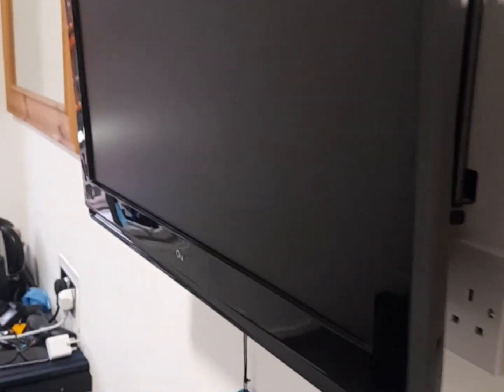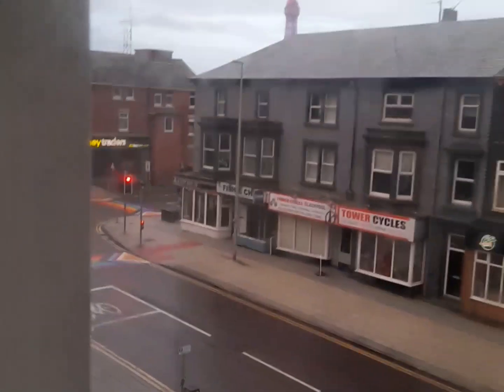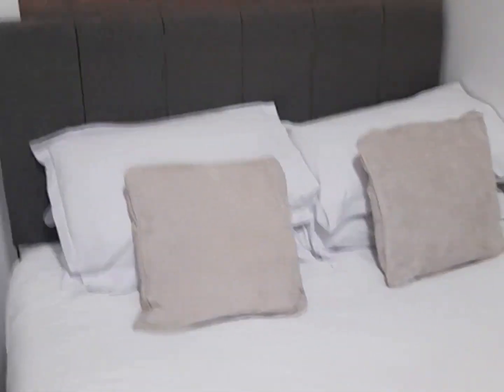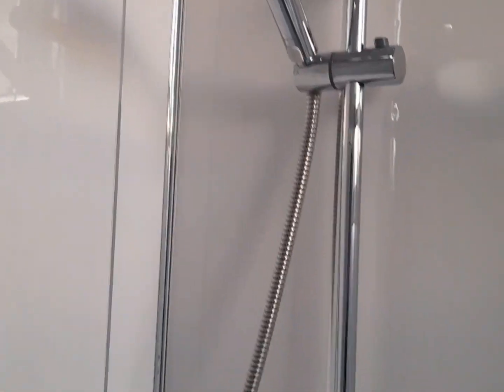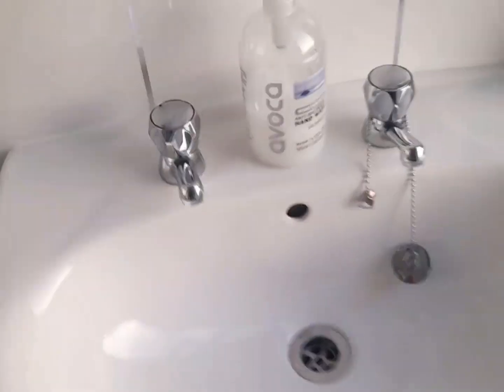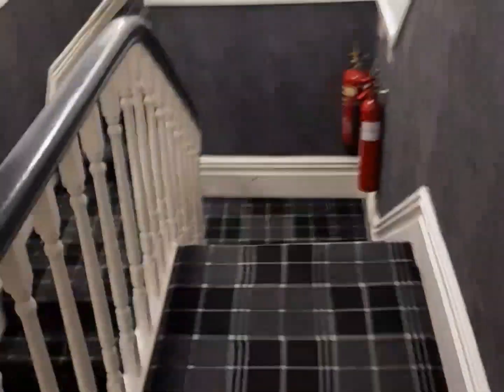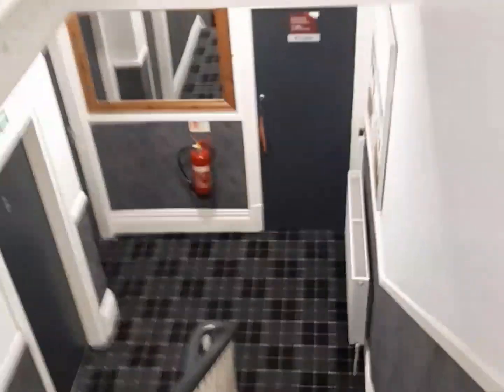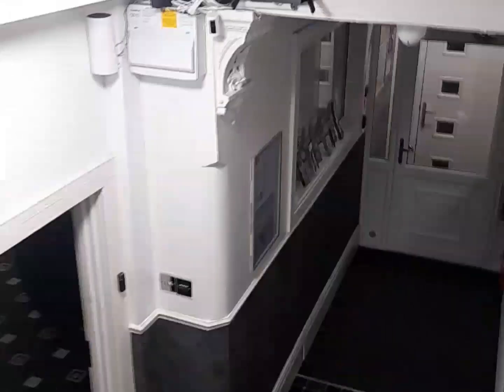hotel 33 blackpool